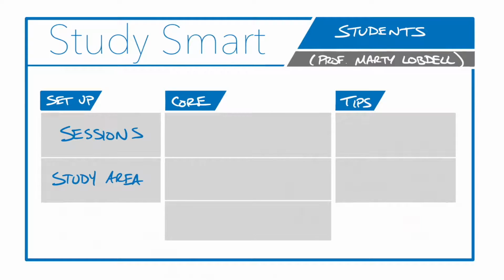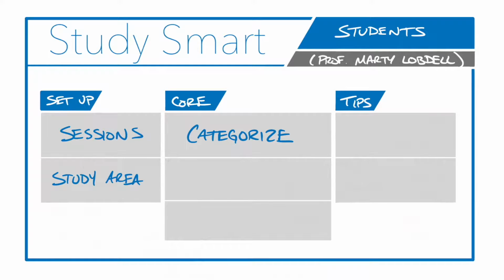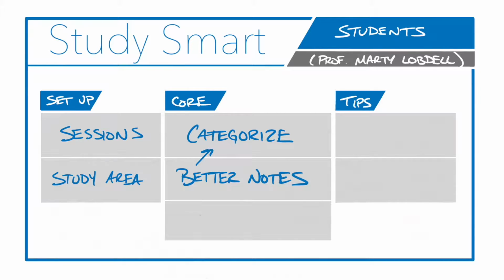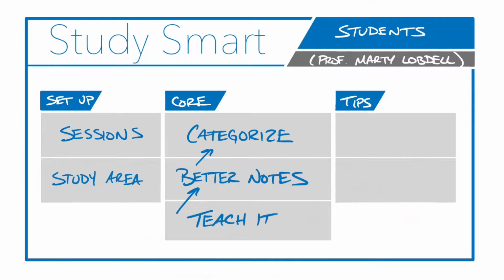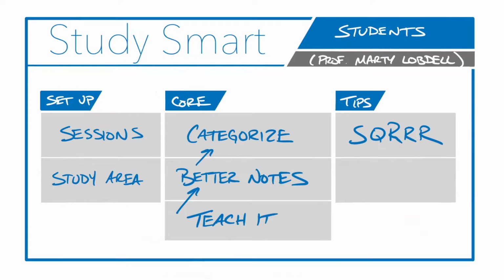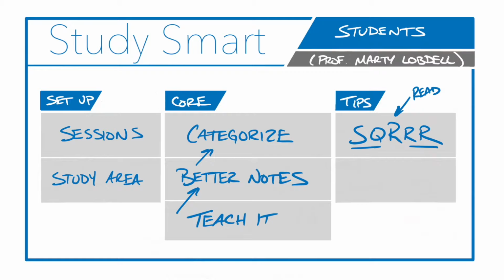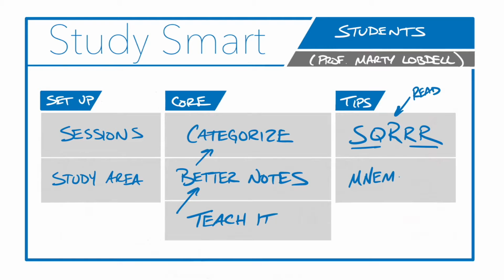Study Less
Don't study more. Study less, but study smart.

2 Minute Drill is the official scribble channel for FLEXTALK.org, a free online mentoring resource for teams, families, groups, and individual mentoring relationships. The channel is narrated by Bryan Dwyer.